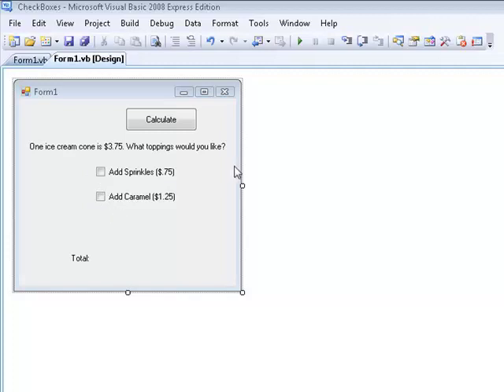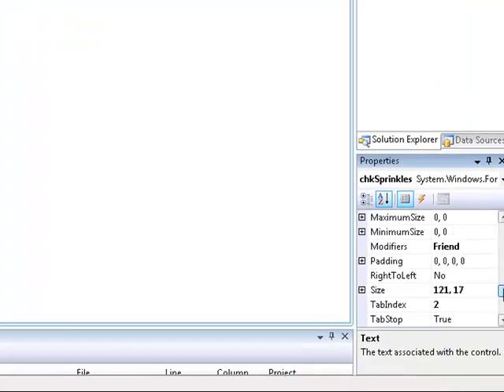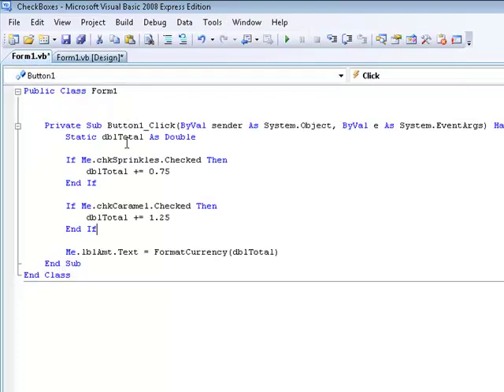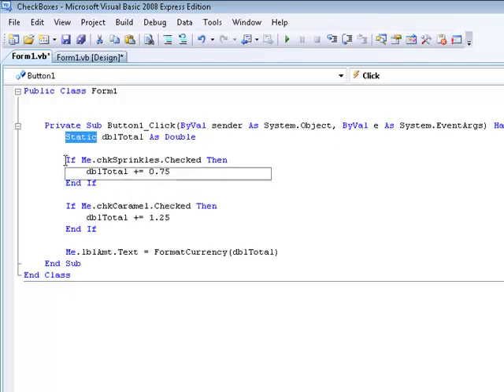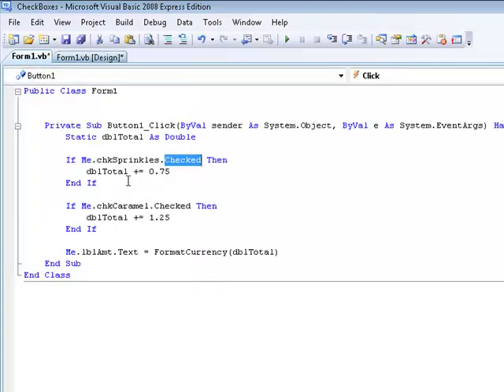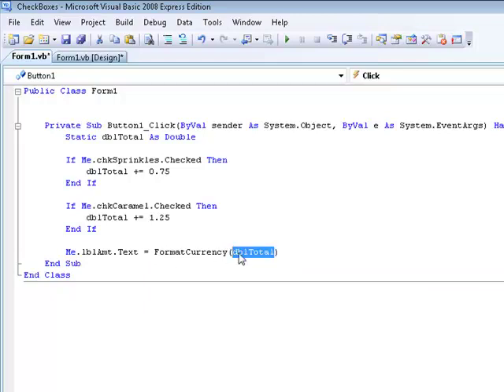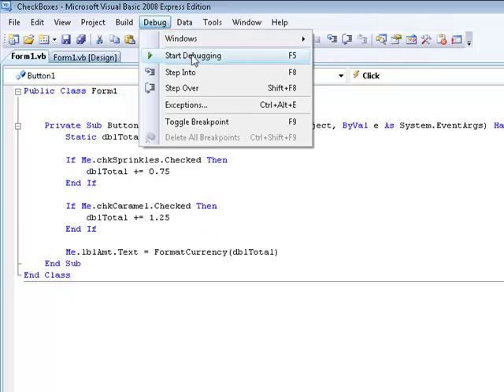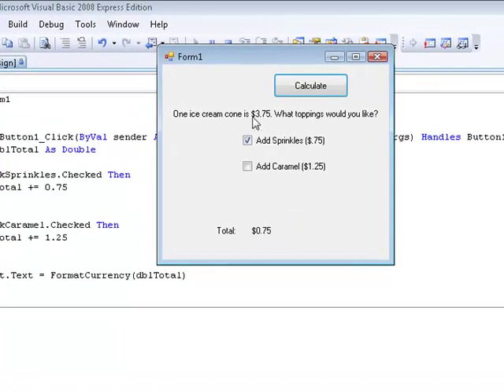Learning VB.NET (Visual Basics) tutorial 15 - Check boxes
In this tutorial we will be making a short program to calculate our total cost of how much our ice cream will cost if we "Check" off the checkbox Add sprinkles and Add sprinkles.